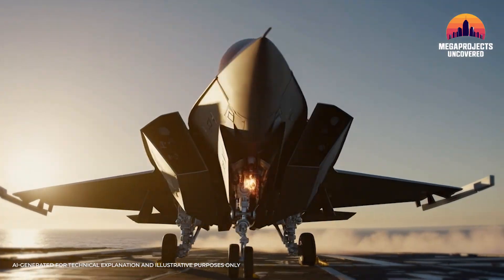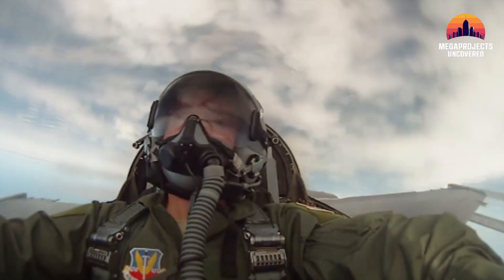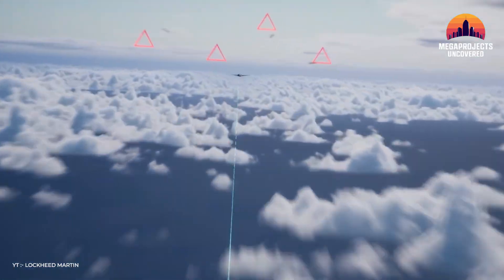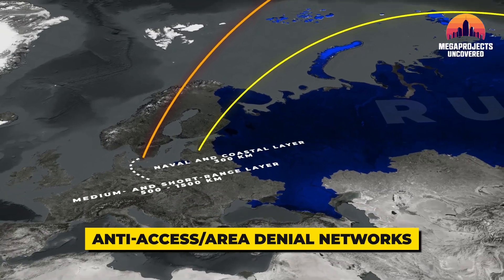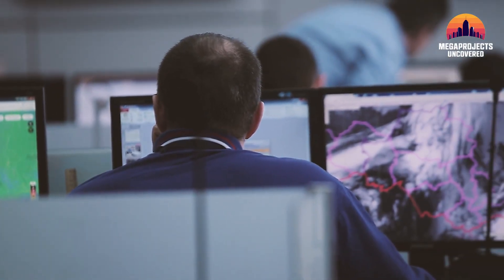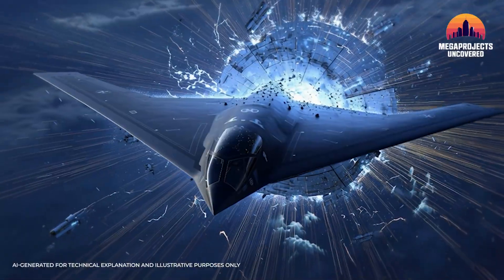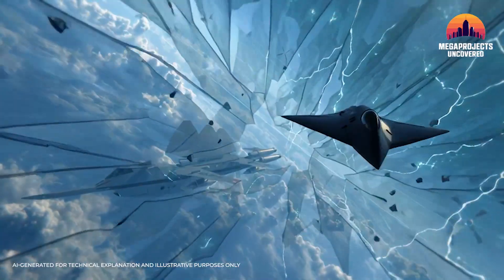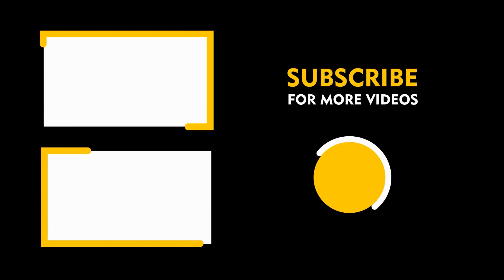F-35 Just Became a DRONE MOTHERSHIP – Lockheed Martin New Drone Tech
Lockheed Martin Just Transformed F-35 into a drone mothership — from a single stealth fighter into a commander of swarming drones. Imagine an F-35 Lightning II launching autonomous drones that jam radars, hunt targets, and pierce enemy defenses — all without risking a pilot’s life.

This isn’t sci-fi. It’s Lockheed Martin’s Vectis drone, part of the Collaborative Combat Aircraft (CCA) program — a revolutionary step in US Air Force drone technology. Built for stealth, AI autonomy, modular payloads, and swarm tactics, Vectis is designed to break through A2/AD defenses that Russia and China rely on.

In this video, we’ll uncover:
🚀 How the F-35 drone mothership technology works and why it changes everything.
🛡 The stealth secrets behind Vectis drones and stealth drone swarms.
🤖 How AI drones make decisions at machine speed in modern warfare.
⚔️ Why the U.S. bets on survivable, powerful drones while rivals mass-produce expendable swarms.
📅 The F-35 upgrades 2025 timeline and what’s next for US military drones.

If you’re fascinated by advanced drone warfare, Lockheed Martin’s innovations, and the future of air combat, this is the breakdown you can’t miss.

💬 Do you think the future belongs to AI-powered drone swarms or survivable stealth drones like Vectis?
00:00  F-35 Drone Mothership Technology Revealed
01:10  Lockheed Martin Vectis Drone Explained
01:58  Powerful Stealth Drone Swarms
04:00  AI Drone Technology & Machine-Speed Decisions
07:30  Competitors
09:15  The Future of Advanced Drone Technology